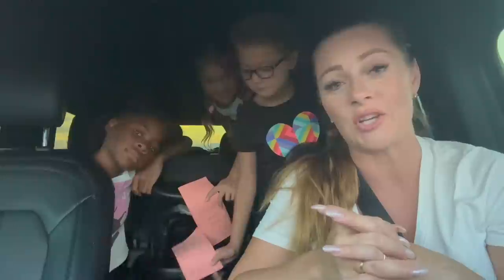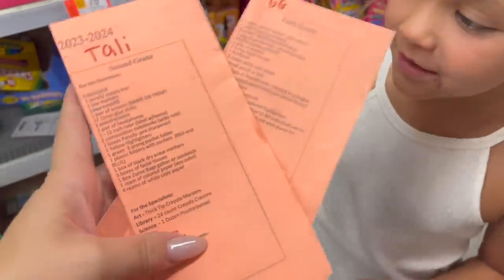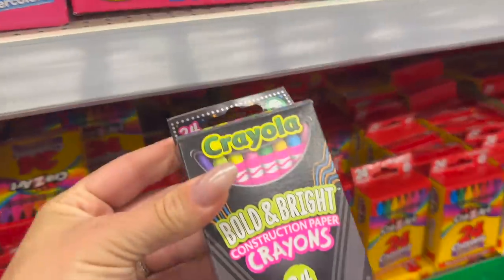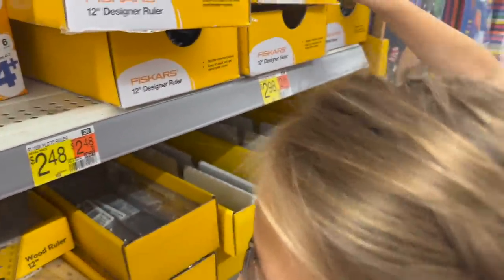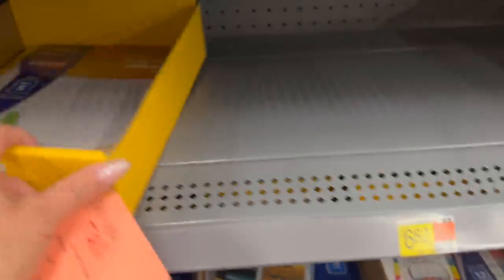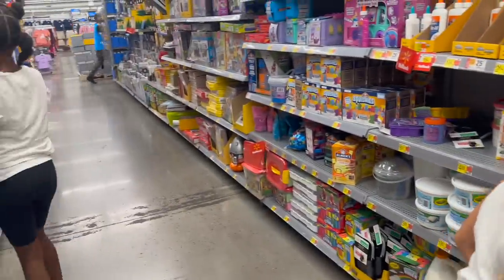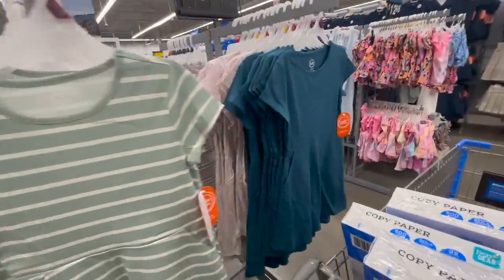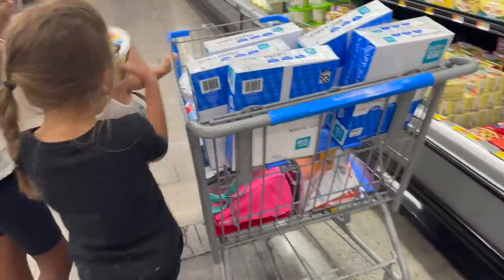2nd, 4th, 5th grade! Back To School Supply Shopping Vlog I Mom of 6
Back to School Supply Shopping Vlog!  Shop with me! 2nd, 4th, 5th graders!! @walmart had everything we needed!

Hey! I'm Christy :)  I am a mama of 6  through adoption and birth. We're a colorful family with a variety of ethnicities living in Las Vegas. My husband and I grew our family through foster care adoptions.

My ultimate goal is to empower others on their own foster or adoption journeys.  It really takes a village and it's so much easier to share the journey. I hope my channel educates, inspires, and helps you connect with others on the same journey.

📬My Mailing Address:
Christy Gior

THANK YOU to every single one of you for being so supportive and watching my channel, it means more than you will ever know! I truly feel like you are part of my family and for this, I'm so grateful! As a SAHM stay at home mom of 5 kids, I try to share with you my tips and suggestions to slay your day as a busy mom of a large family.